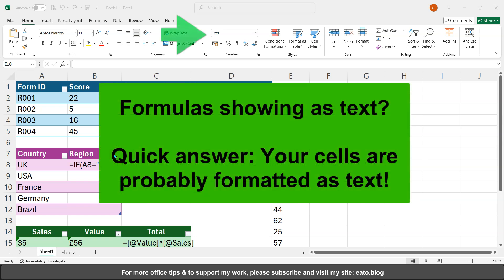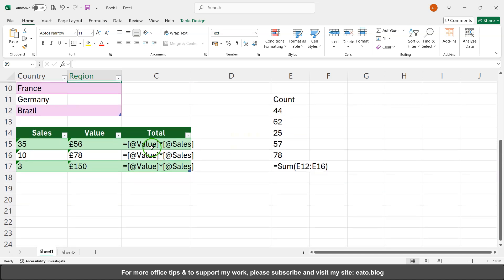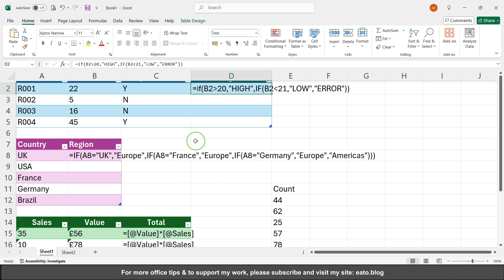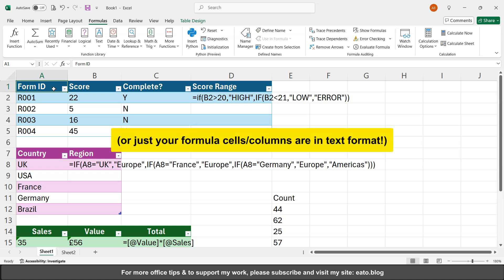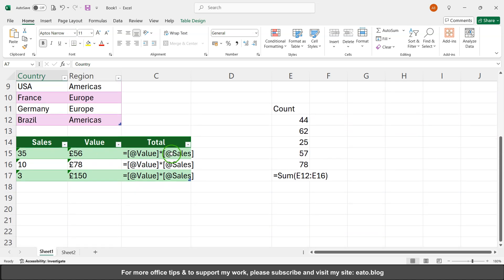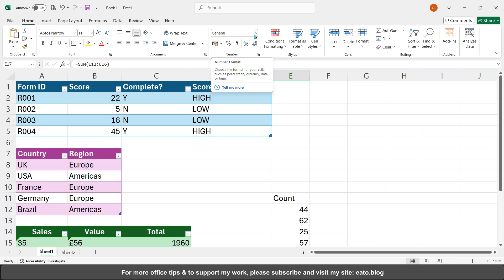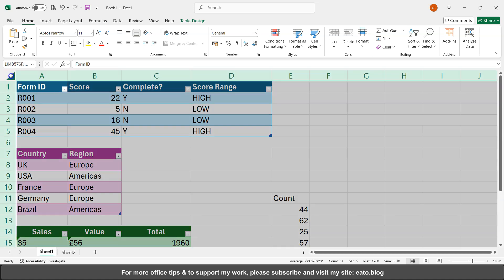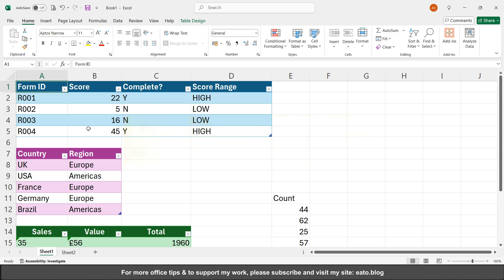Quickly Fix Excel FORMULAS Displaying as TEXT in Excel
Are your Excel formulas showing as text, rather than calculating things? Can't find solution online? Here's a quick fix to resolve and remove this annoyance!

I hope you find this helpful. Let me know your thoughts and questions in the comments, and feel free to suggest other topics to cover!

Chapters

0:00 - Issue & quick solution
0:56 - Common "solutions"
1:51 - FIX with Text format
3:28 - Prevent at source
4:28 - Recap & Close

I hope you've found this helpful. See my other videos (Excel playlist) or blogs with more Excel tips:

Kind Regards,
Adrian